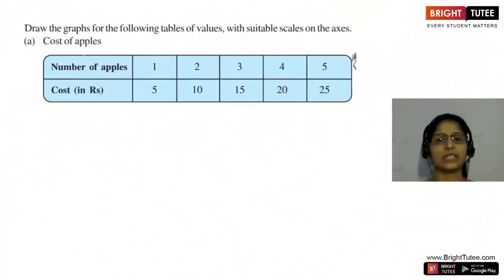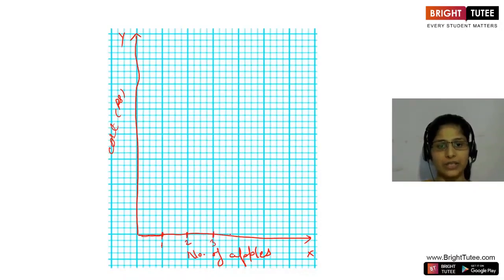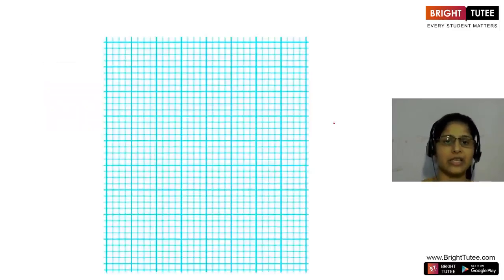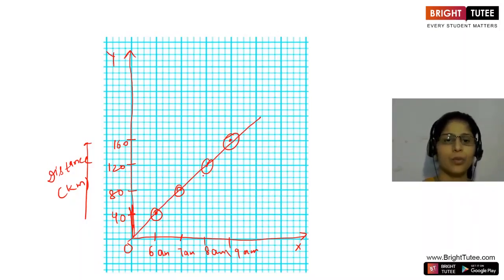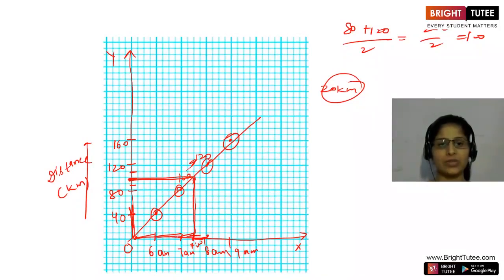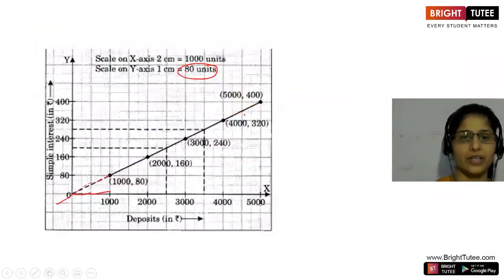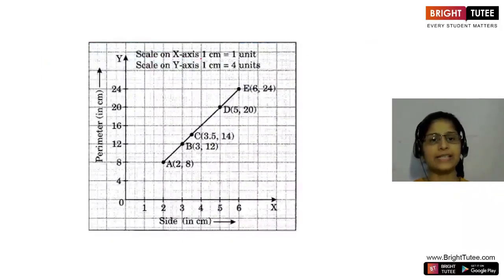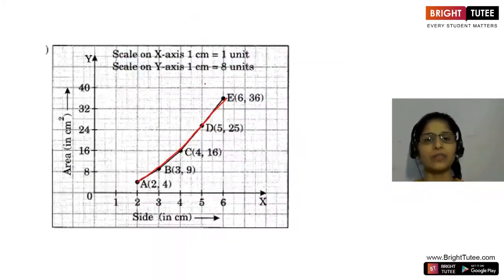03 2 Some Applications Part 2